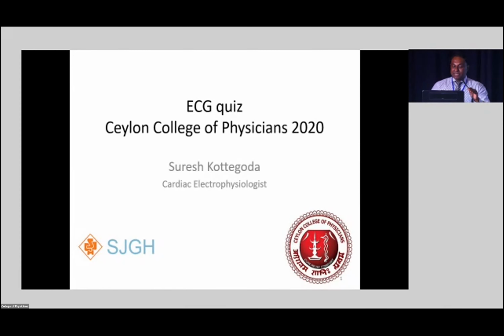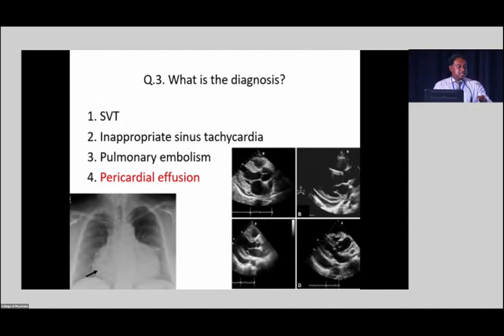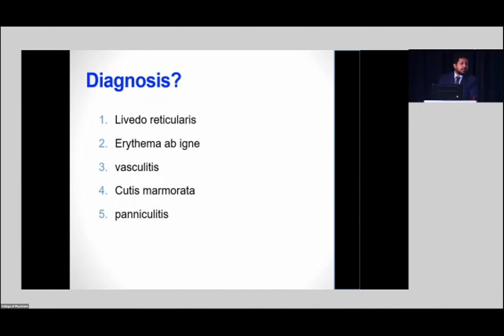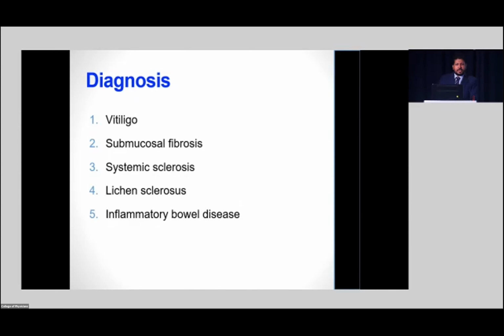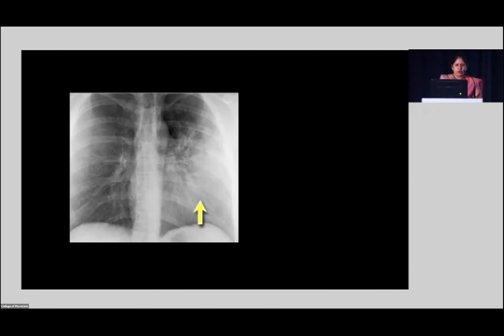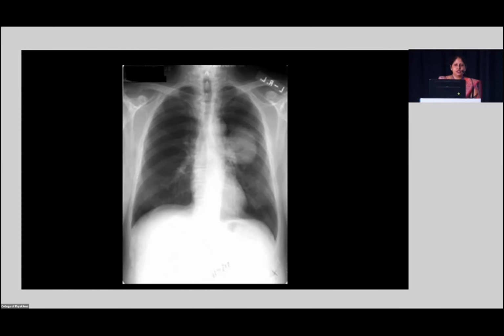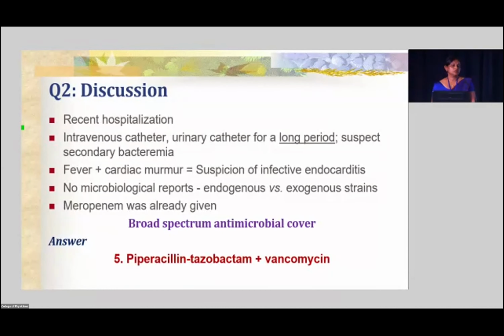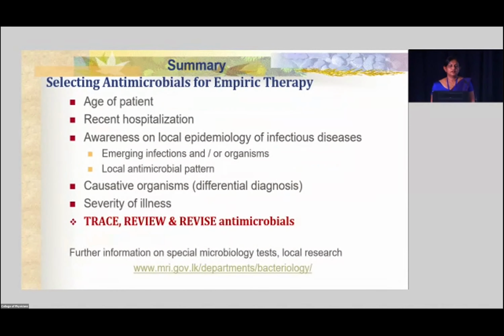Interactive Session 1